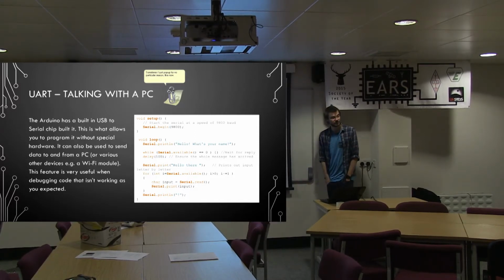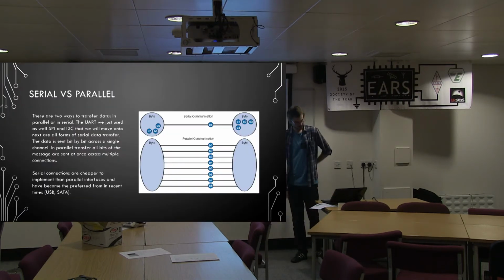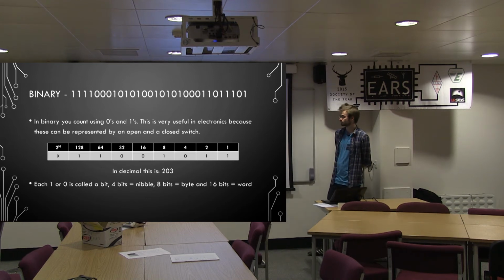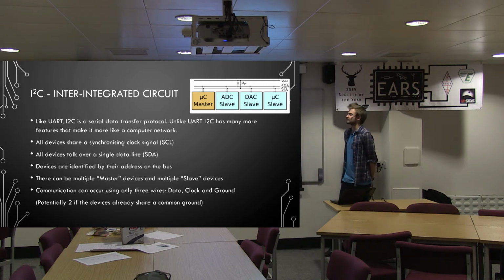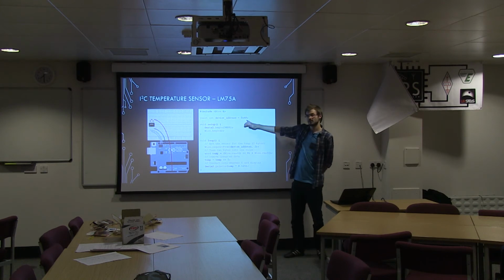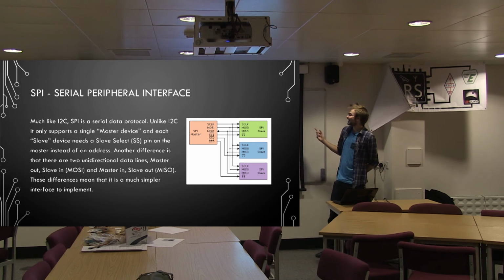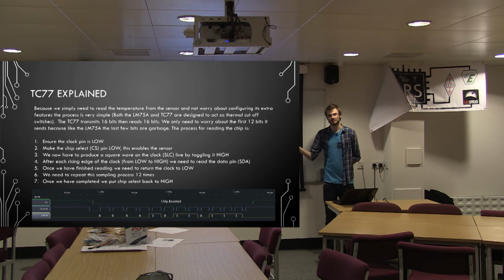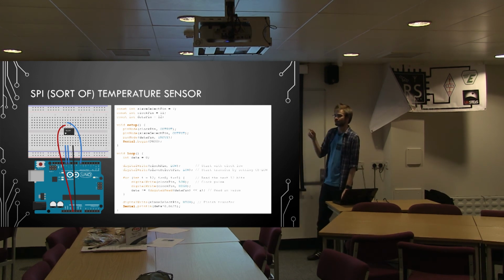How To - Arduino - Session 3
This is the third Session of our popular 2015 Arduino Course!

The third session is an introduction to Arduino serial communication, following on from our our second session covering Arduino pin funtions.
This session covers:
-UART to PC
-SPI (Using SPI temperature sensor)
-I2C (Using I2C temperature sensor)

The course was originally written by Sebastian Goscik and is presented by Matt Isbell. The video was created by James Lynn for Surrey EARS.

To find out more about all our courses or to sign up to one